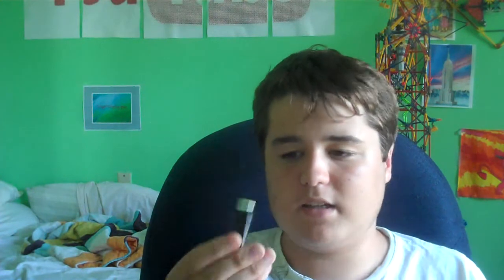Bidray Unboxing: 4GB Flash Drive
Only $0.27